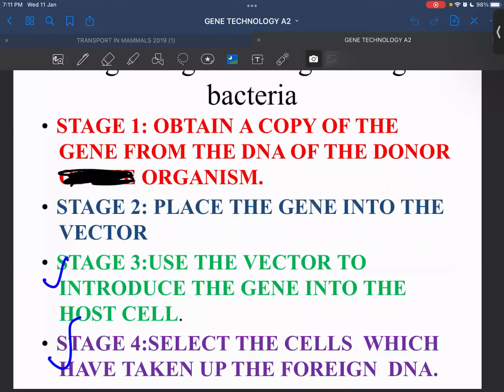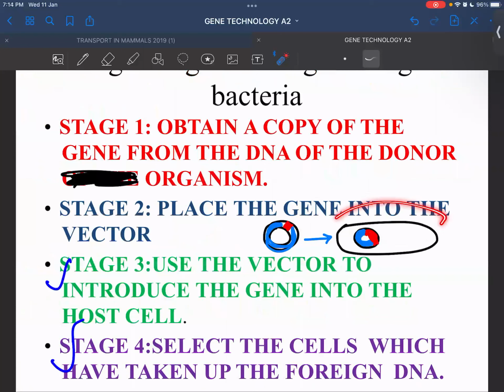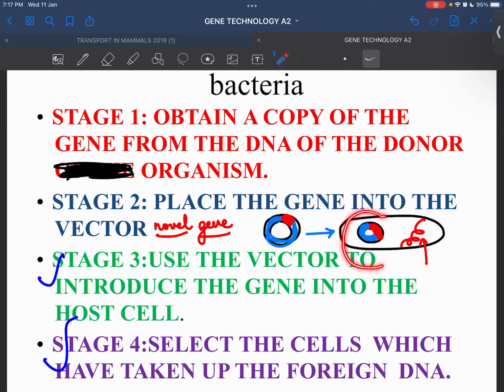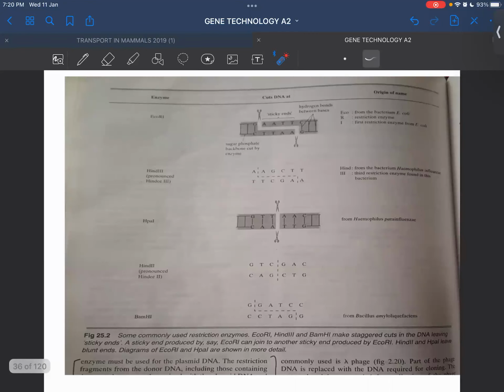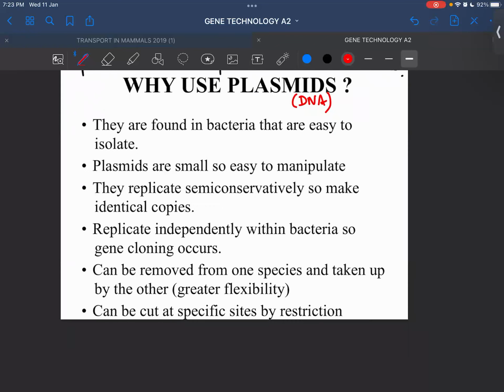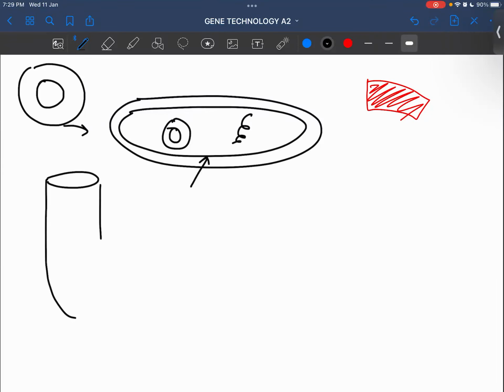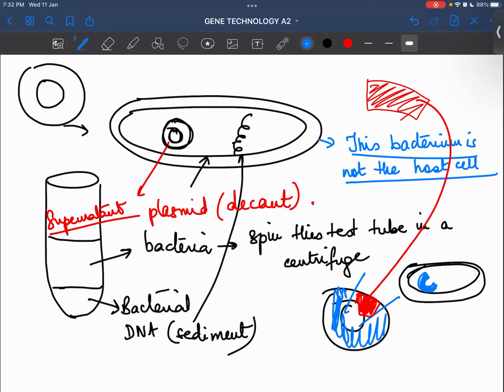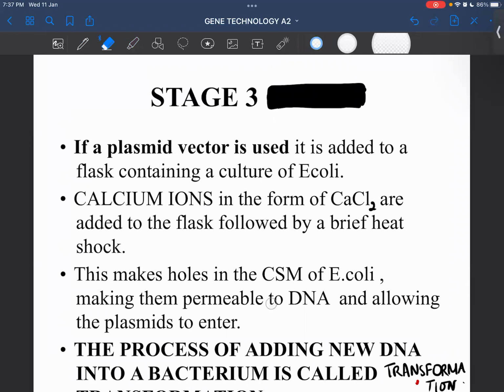Stage 3 - Genetic Engineering | 9700/A2 Level Paper 4 | Biology with Dr Lakho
gene technology
selecting the transformed bacteria
Stage 3 of genetic engineering
PCR
Prometer
cyclic and noncyclic photophosphorylation
light dependent reactions
calvin cycle
photolysis, photoactivation and atp
correlation
crispr
domains and kingdoms
Molecular Comparison
random and systematic sampling
spearman
spearman rakn
spearman rank
t-test
sampling
biodiversity
link reaction
krebs cycle
glycolysis easy lecture
mitochondrion
glycolysis bio
glycolysis a level bio
A2 bio
a2 biology
gene interaction
genes bio
gene a2
genes A2
9700 paper 4
bio
bio easy
biology
sir
teacher
dr
dr akho
lakho
dr lakho
bio simplified
best teacher
top teacher
bacterial cells
specialized cells
special cells
plant cells
cell intro
how to learn bio
biology
bio cellls
bio cells
bio
plant cells
cell intro
biology
bio cellls
bio cells